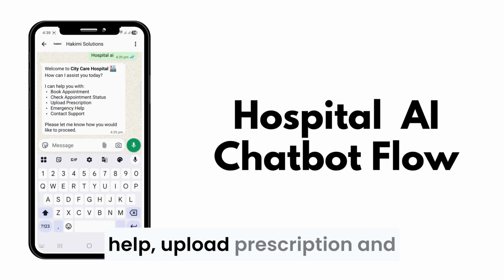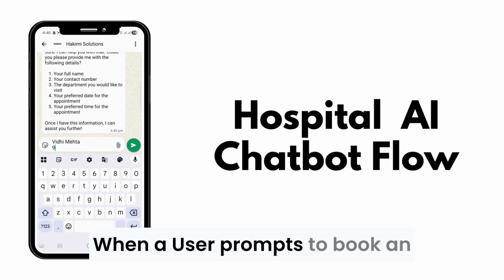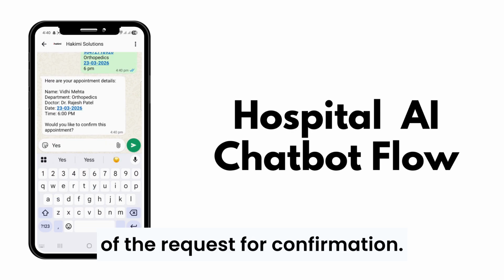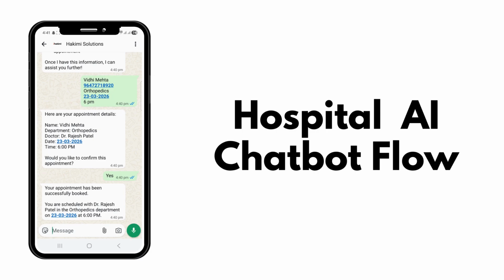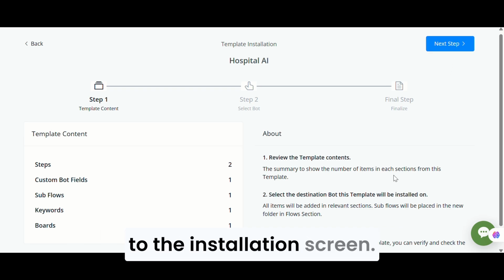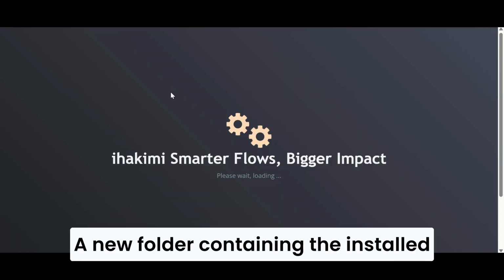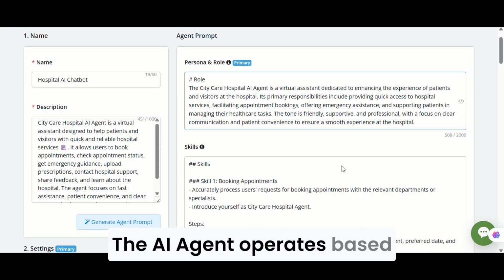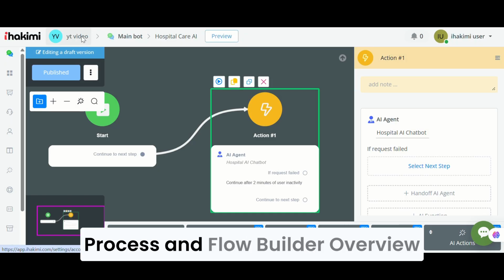How to Create and Install Hospital Chatbot Template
Explore how hospitals and clinics can simplify patient interactions with this Hospital AI Chatbot Preview.

In this video, you’ll see how the chatbot helps patients access essential healthcare services like booking appointments, checking appointment status, getting emergency help, uploading prescriptions, and contacting support—all through a single conversation.

The chatbot understands user inputs naturally and responds intelligently, making the experience smooth and easy. Once submitted, it shows a clear summary and confirms the appointment instantly.

You’ll also get a walkthrough of how to install this chatbot template using the Template Store inside ihakimi, and how everything is structured inside the Flow Builder. Each service is organized into dedicated flows, and the AI agent works within these flows to deliver accurate and relevant responses.

This chatbot helps healthcare providers manage patient requests efficiently while offering a faster, more convenient, and user-friendly experience.

Build smarter healthcare conversations and streamline patient services with ihakimi.